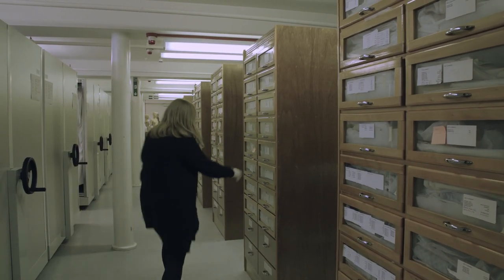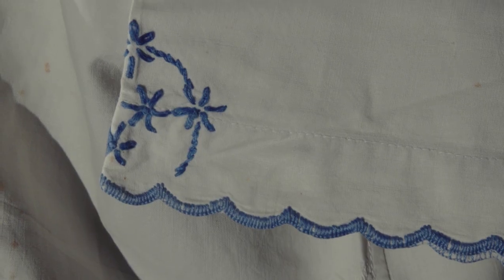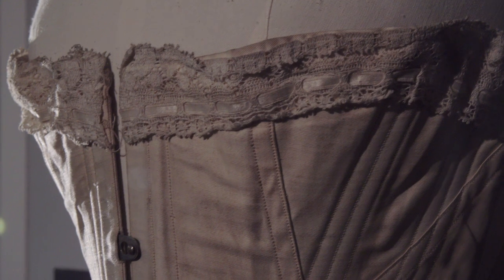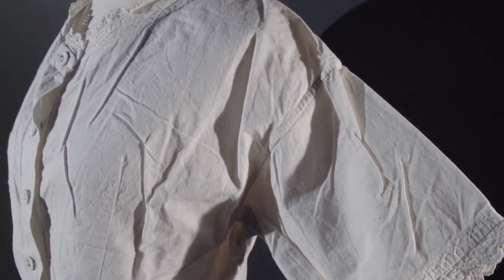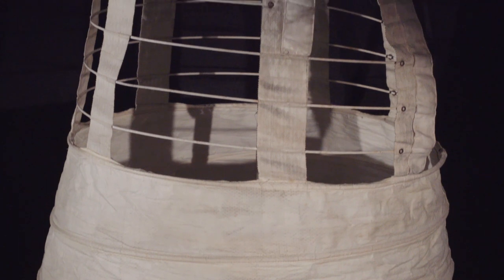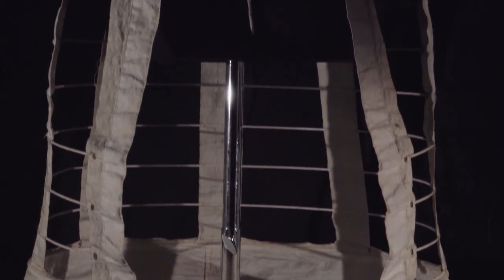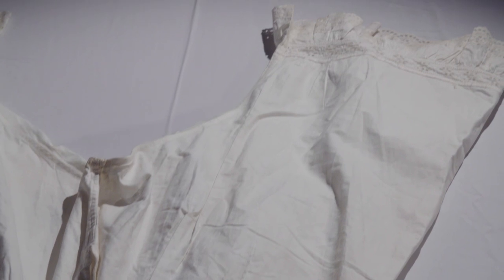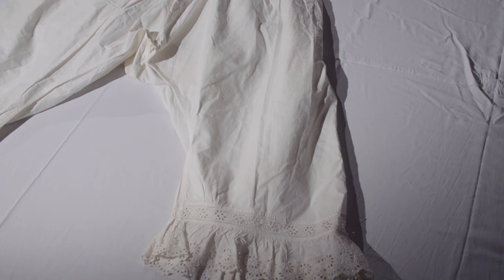Style Stories: Victorian Underwear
Join Assistant Keeper of History, Helen Vasey in Discovery Museum's costume store to take a look at our collection of Victorian underwear.

Helen shares how women used these garments to shape their bodies to follow the fashion trends of the period.

Style Stories: Victorian Underwear accompanies The Female Form Through Time, an online exhibition in association with Google Arts and Culture. For more information and to see the exhibition